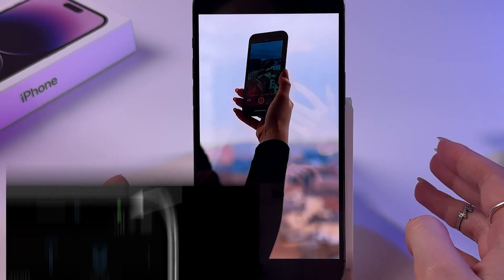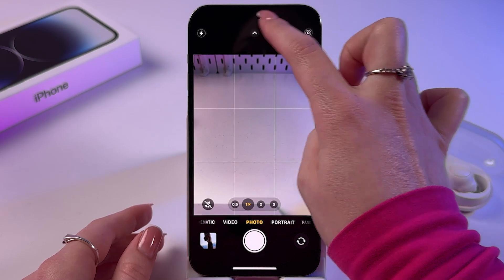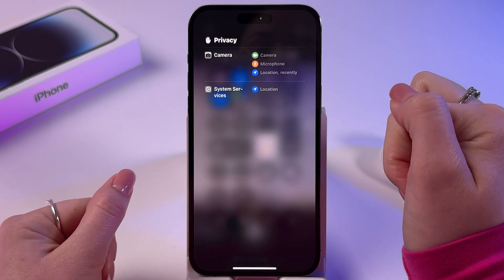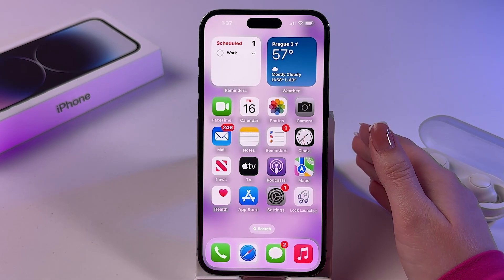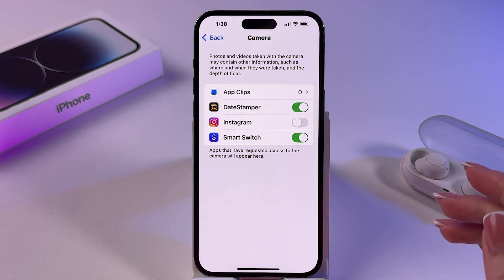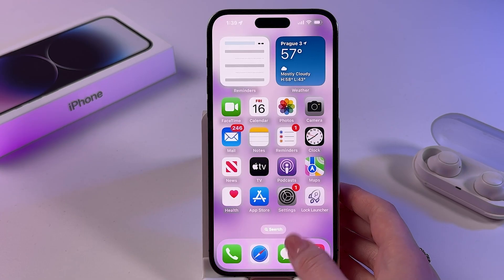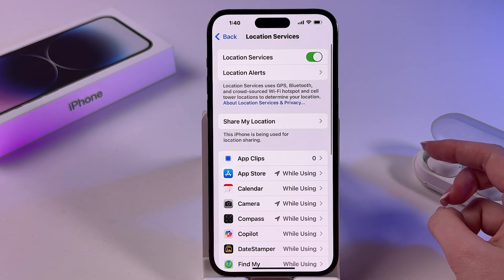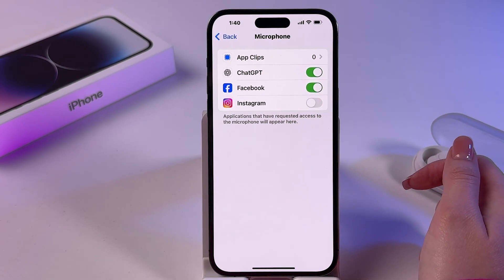Green Dot on iPhone? Do This Before It’s Too Late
Ever spotted a mysterious green dot on your iPhone's screen when you're not using your camera? This might be alarming, but don't worry, I'm here to explain everything! Join me as I delve into why this happens and how you can manage your camera's privacy settings to keep your iPhone secure. Expect a thorough walkthrough from identifying rogue applications through your Control Center to locking down privacy settings to prevent unwanted access. Plus, I'll even show you how to make sure your other sensitive permissions are under control, boosting your overall privacy!

This video also covers the following topics:
Disable the iPhone Camera Dot for Enhanced Privacy
Enhancing Privacy by Turning Off the Green Dot on Your iPhone Camera
Your iPhone's Camera Dot: How to Turn It Off for Privacy